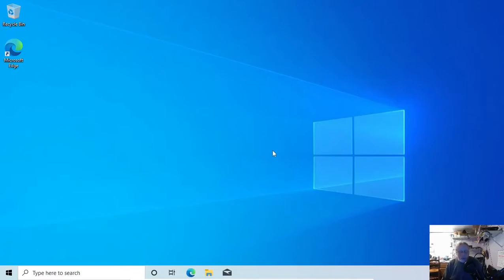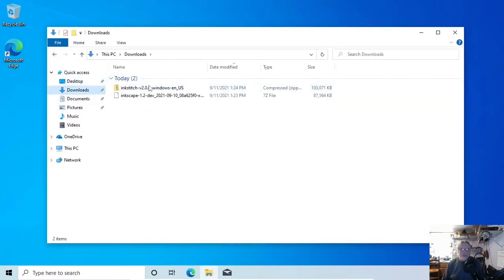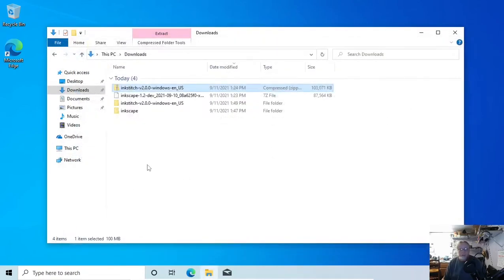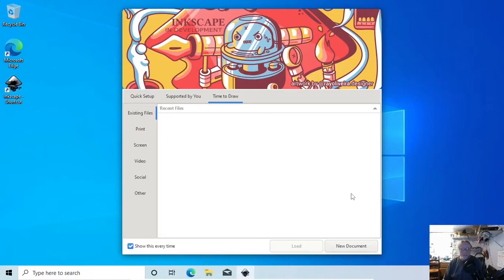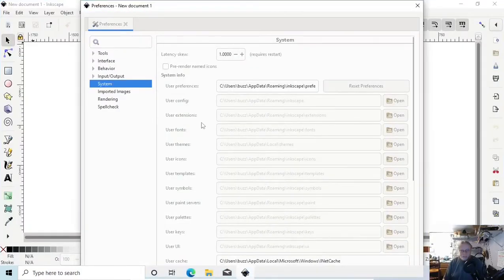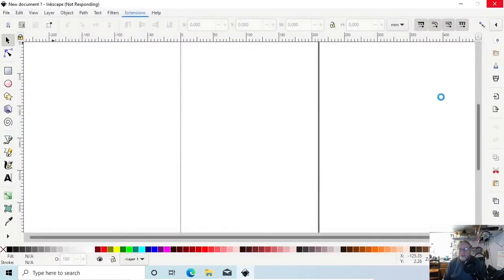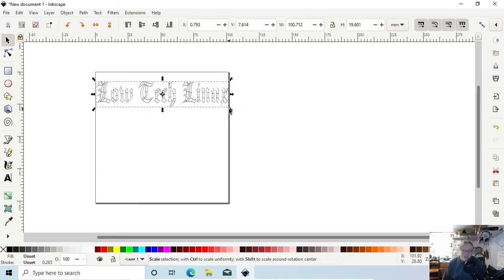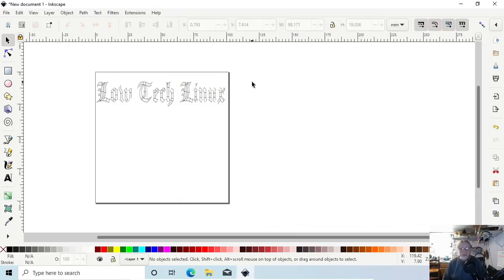Inkscape 1.1 crashing on Win10? Try Inkscape 1.2 Development version, even for inkstitch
Those that use Windows 10 seem to be having difficulties keeping Inkscape 1.1 running for very long. When doing intricate inkstitch projects that's bad, really bad. Try Inkscape 1.2, even though it isn't released yet. Details for how to use it with inkstitch are in this video.